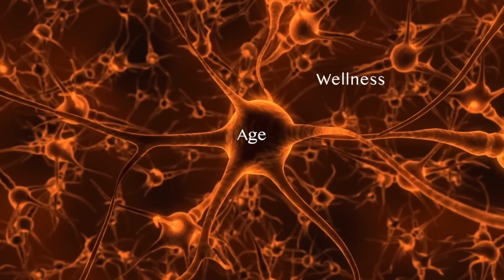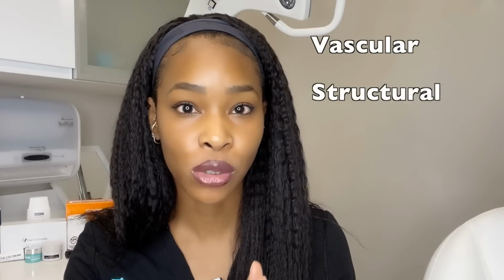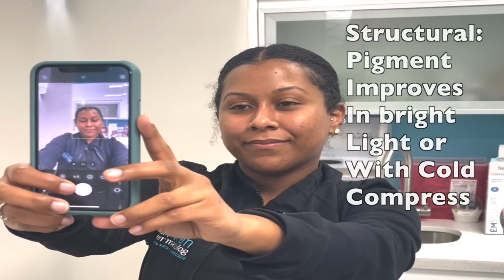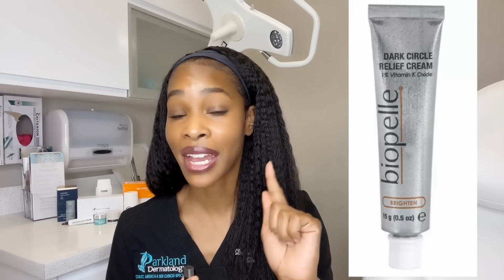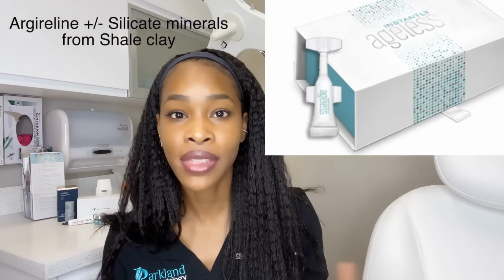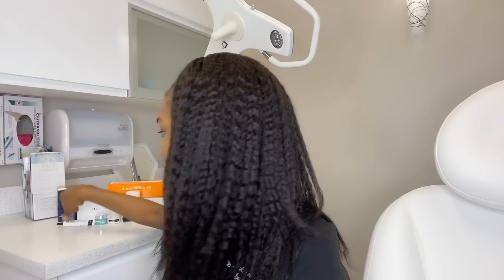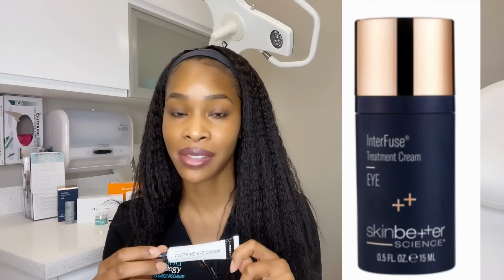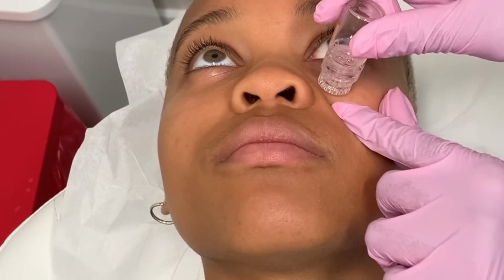HOW TO GET RID OF UNDER EYE DARK CIRCLES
Under eye circles or darkness are most commonly due to pigmentation, vascular changes under thin skin, or anatomic/structural changes. Lifestyle and genetics can contribute to all.

How to get rid of under eye dark circles will depend on what is the cause. To determine how to get rid of undereye dark circles start with the eyelid stretch test.

“The eyelid stretch test” can be used to determine what kind of dark circles you have to best get rid of under eye darkness.

Stretch your skin under your eyes in the direction of your cheek.
If the dark color remains the same you it is most likely due to pigmentation

If the color worsens it is probably due to blood vessels or very thin skin

If it improves drastically, structural factors are playing the most important role

Pigmentation:
“Brownish hue under and/or around eyes

Vascular:
“Bluish Hue” Thin under-eye skin increasing the visibility of blood vessels

Structural:
Loss of fat in the under-eye area due to aging, weight loss  creates hollowing or shadow effect

Structural Recommendations:
How to get rid of under eye circles:

How to get rid of under eye bags:
Fillers/Hyaluronic Acid

How to get rid of under eye puffiness:
Puffy Eyes Benefits from Caffeine Creams:

Quick fix to Temporarily get rid of puffy eyes or remove eye bags:

Pigmentation Recommendations:
How to get rid of dark circles:

How to remove dark circles:
Look for creams with the following ingredients
Azelaic Acid
Retinol
Vitamin C
Arbutin
Kojic Acid
TXE
Vit B3
Glutathione

Vascular Recommendations:

or Look for ingredients with
Vit K
Retinol
Vit C

Can you get rid of dark under-eye circles if it's genetic? Yep! Like other medical conditions that are linked to genetics such as diabetes, hereditary pigmentation can be treated.

Hope this video helps! Please leave any questions for me down below and let me know what you want to see next!

Follow me for more skin tips on IG/TikTok @ dralexisstephens